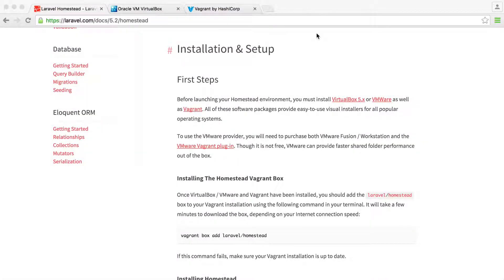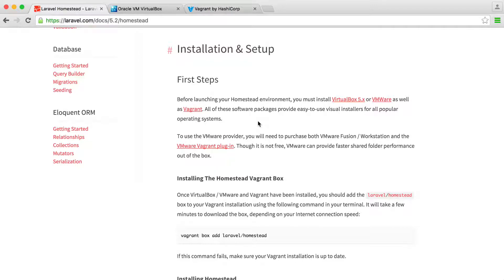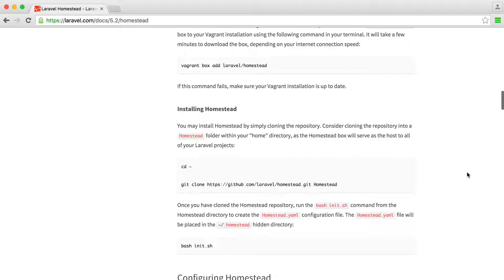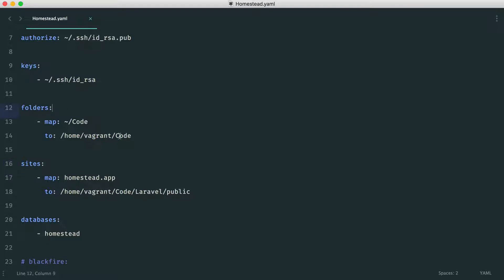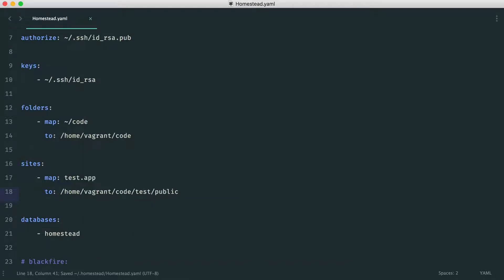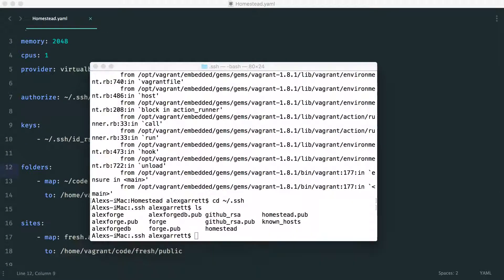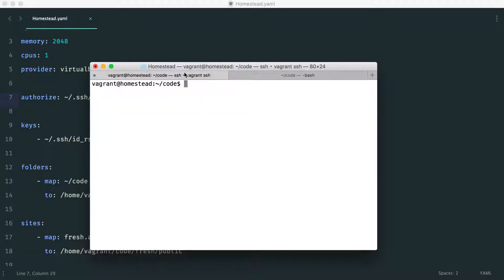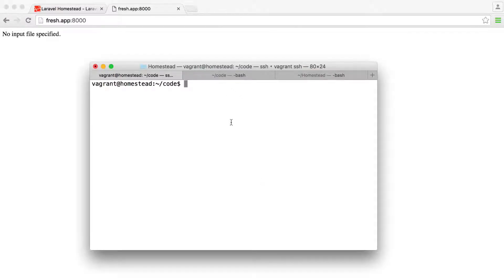01 laravel fundamentals 146 installing homestead hd